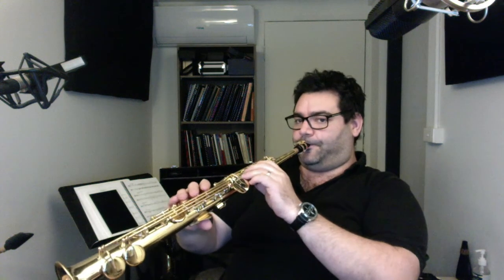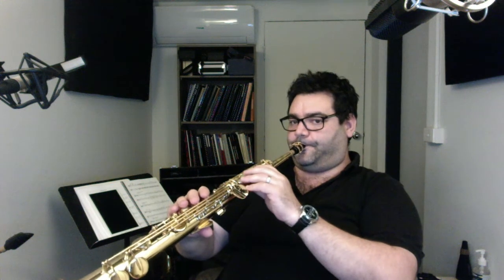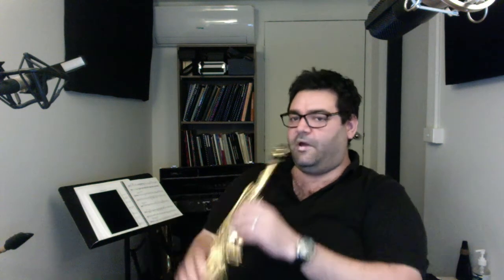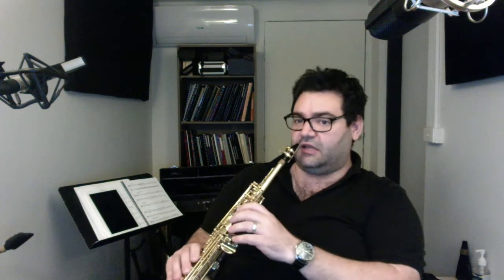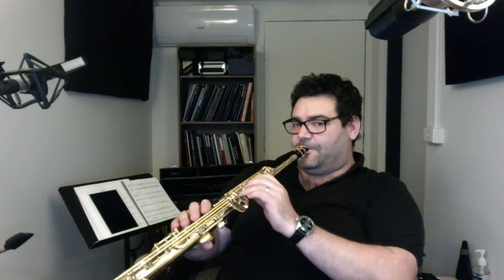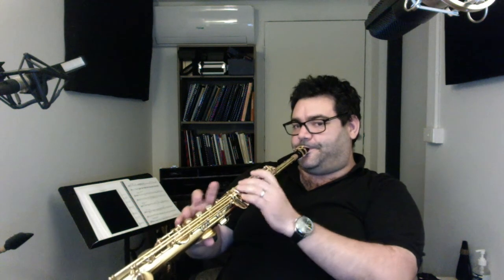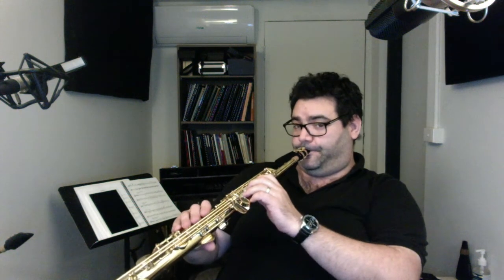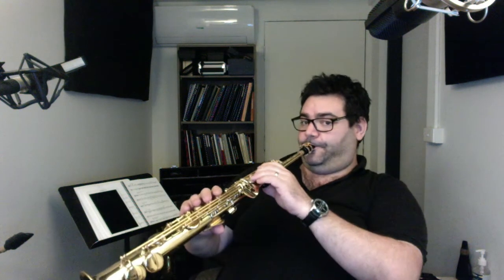Carlo Barbaro testing the ASC "Scirocco" 7 Soprano Saxophone Mouthpiece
In this video, Carlo Barbaro, Saxophone Lecturer at University of Melbourne (Australia) and Box Hill Institute (D'addario artist), gives his first impression after receiving the ASC "Scirocco" 7 Soprano Saxophone Mouthpiece.